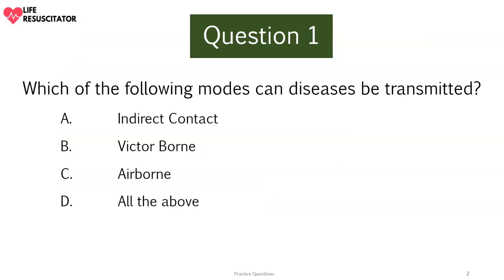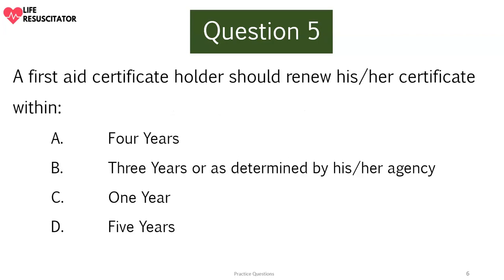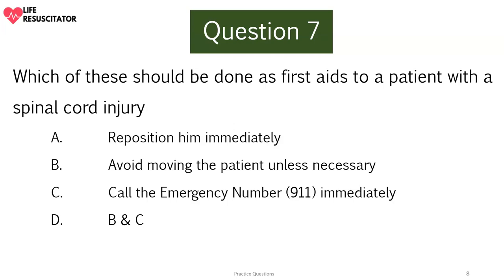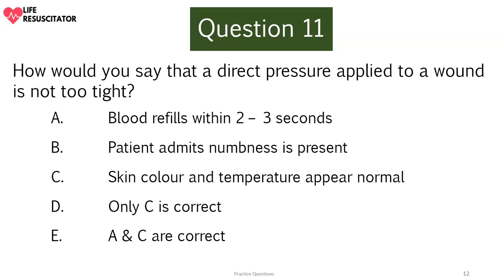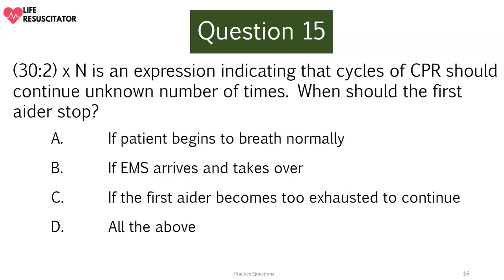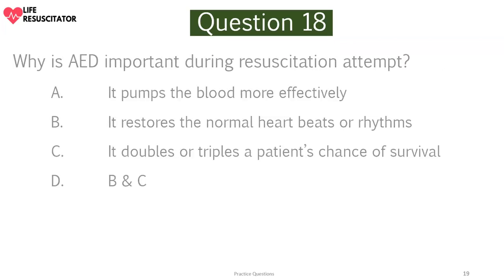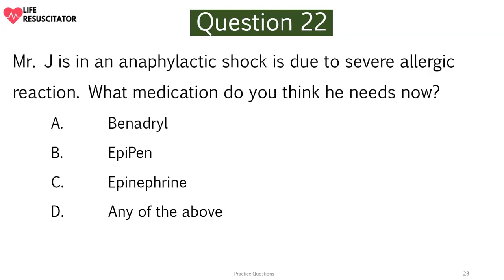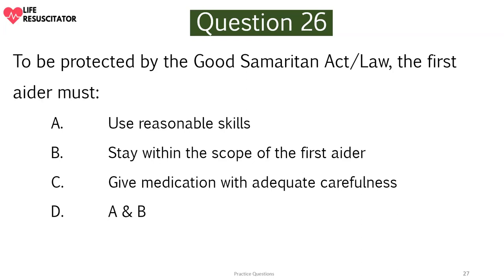Standard First Aid and CPR AED Practice Questions - Part 2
These practice questions will help you determine how much you have learned so far and/or how much you need to learn. The questions will give you an idea of how the final exam may look like. Thus, these questions are excellent tools to revise for the final exam.